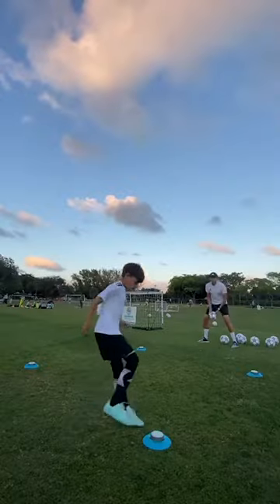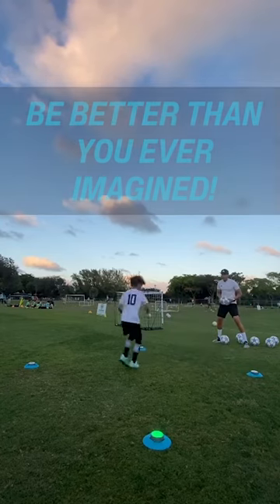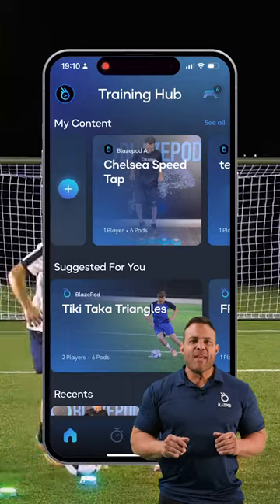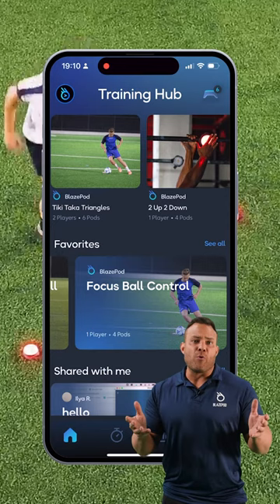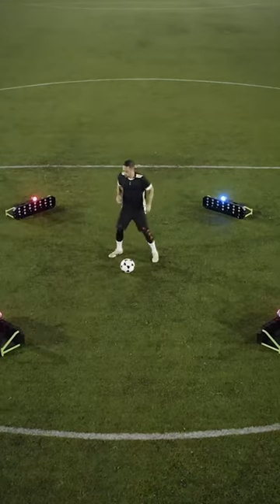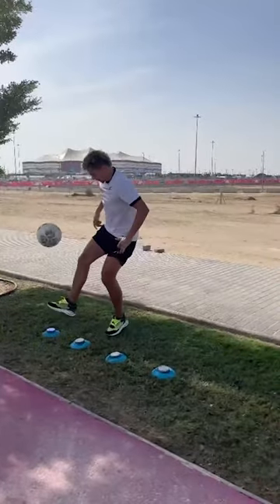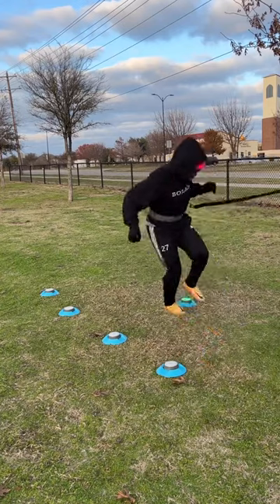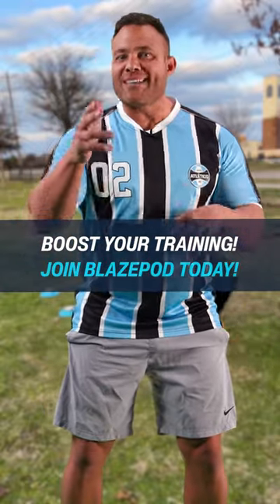BlazePod 4 Soccer Athletes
Elevate your game with precision drills, expert-led tutorials, and interactive challenges designed to enhance your soccer skills. Unleash your true potential on the field and dominate the game like never before.